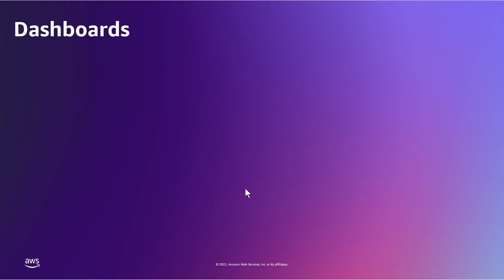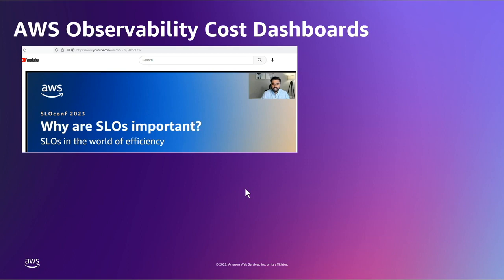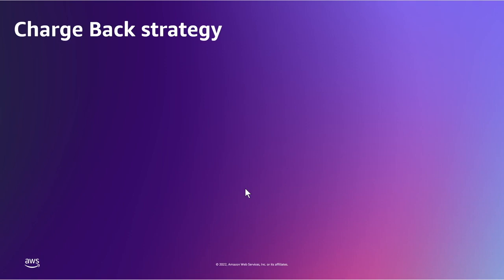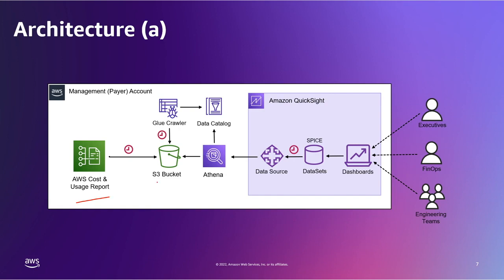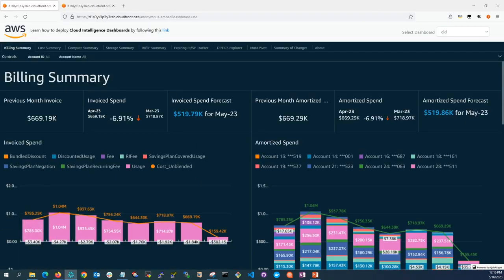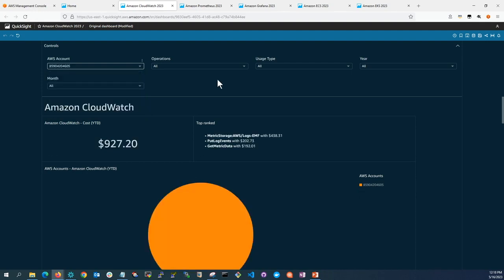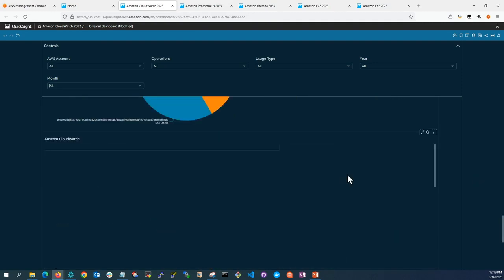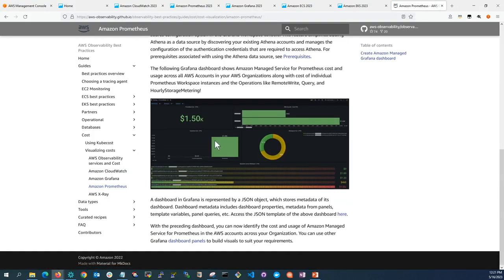SLOconf 2023- AWS Observability Services & Cost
Services & Cost and “Join moderator, Marina Novikova, for a two-part sponsor hour! To hear a discussion on AWS Observability Services & Cost by Arun Chandapillai, Sr. Engineering Architect (AWS ProServe)